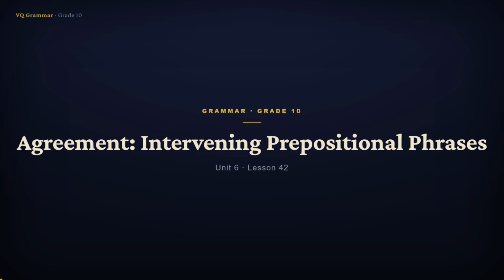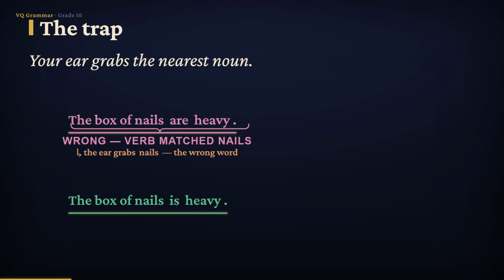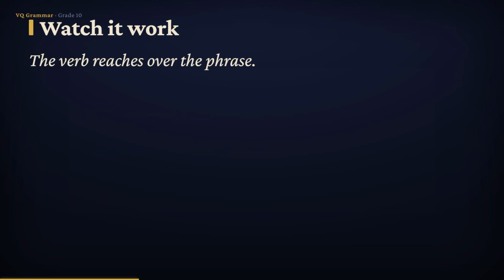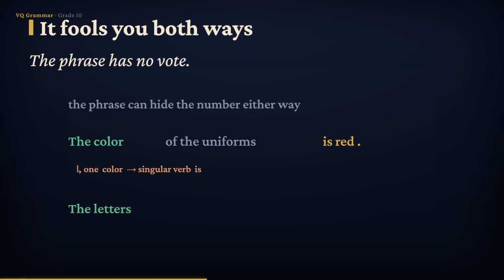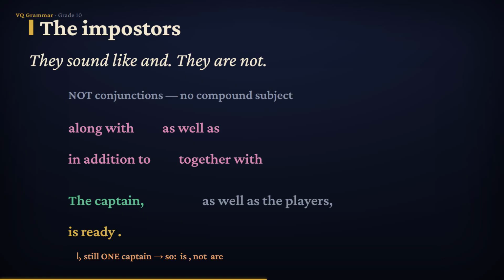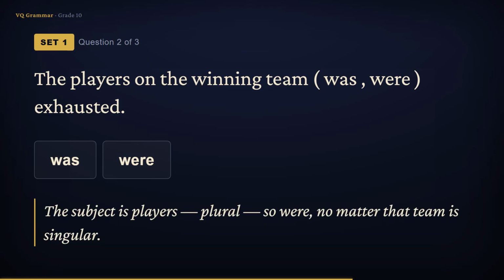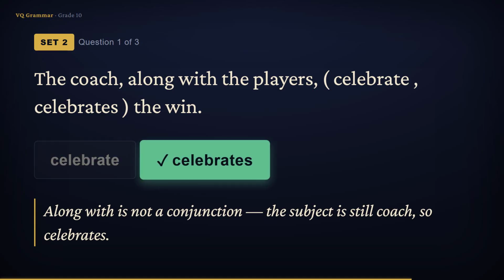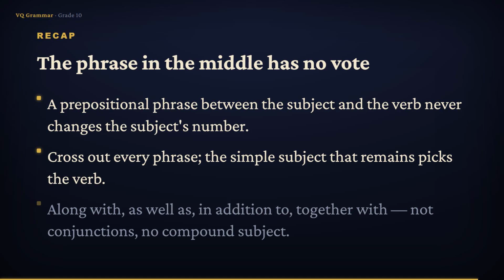Grammar Grade 10 | Unit 6, Lesson 42 — Agreement: Intervening Prepositional Phrases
UNIT 6: SUBJECT-VERB AGREEMENT — LESSON 42: AGREEMENT: INTERVENING PREPOSITIONAL PHRASES
The most common agreement trap: a prepositional phrase sitting between the subject and the verb. The box of nails IS heavy — not are. We learn to cross out every phrase in the middle and match the verb to the simple subject alone.

• A phrase between subject and verb never changes the number
• The verb agrees with the simple subject, not the object of a preposition
• The method: cross out the phrases first
• Impostors like as well as and along with

Chapters
0:00 Introduction
0:31 The rule underneath
1:12 The trap
2:05 The method
3:13 Watch it work
4:15 It fools you both ways
5:18 The impostors
6:34 The quick check
7:27 Practice Set 1
8:57 Practice Set 2
10:39 Recap